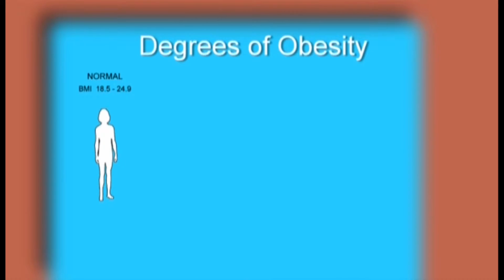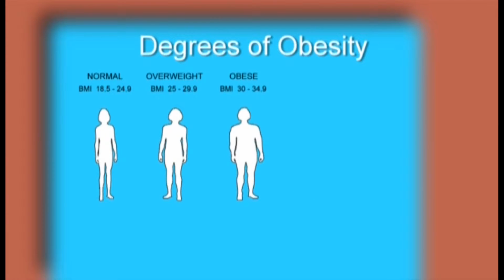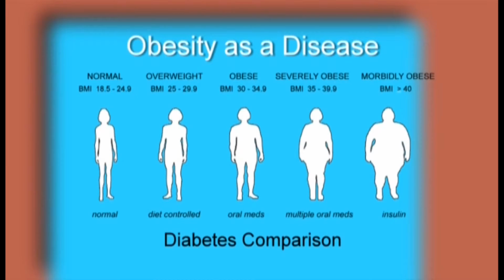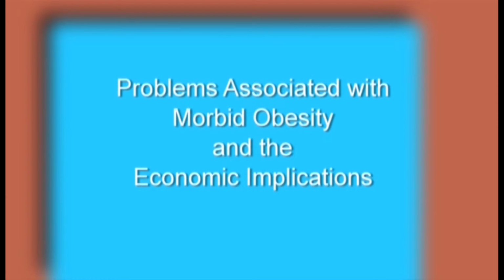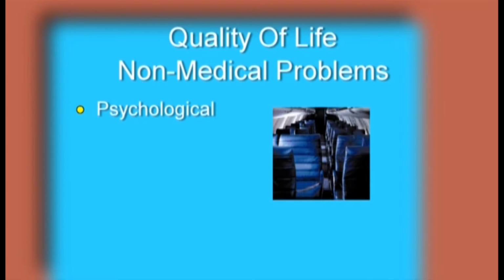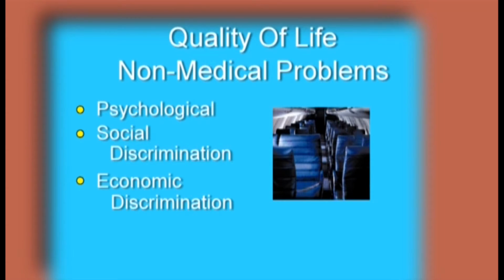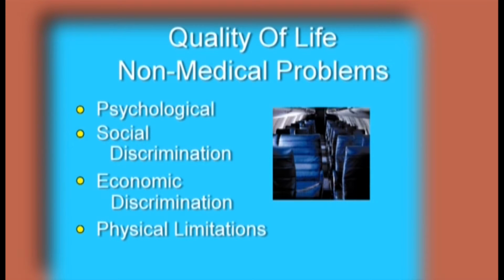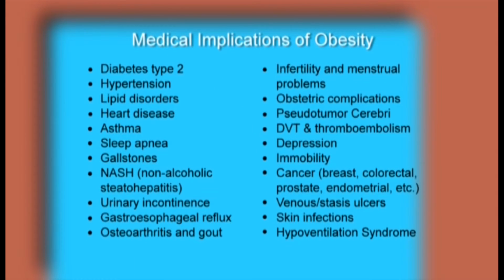Dr. Atkinson and Obesity Part 2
In this second video of the series, Dr. Atkinson discusses BMI, obesity as a disease and medical problems associated with obesity. This series of videos is an invaluable resource and extremely informative to anyone considering weight loss surgery, as Dr. Atkinson is a renowned leader in the field.